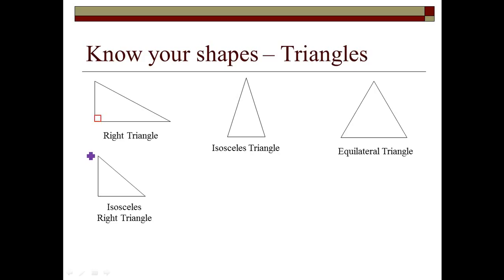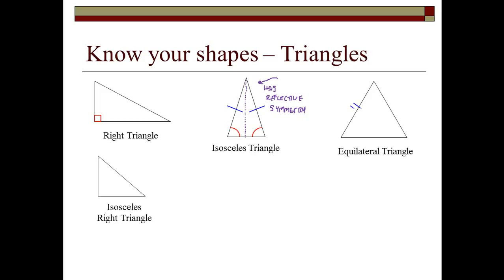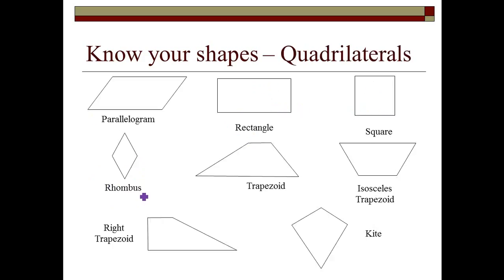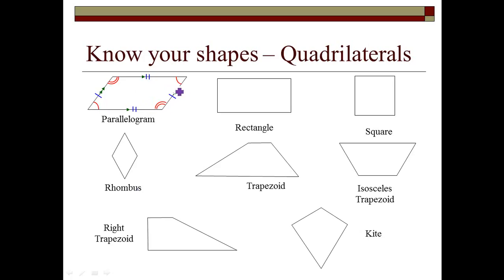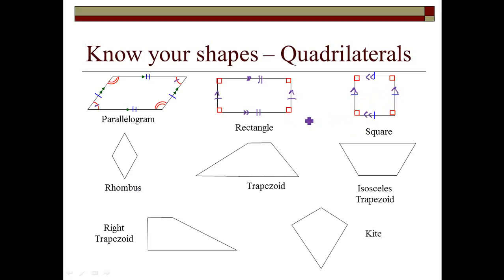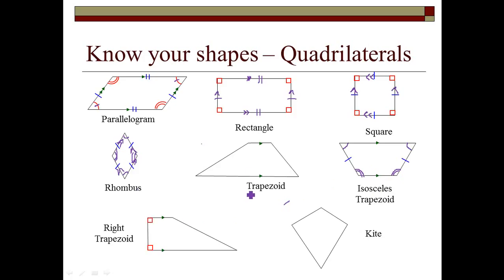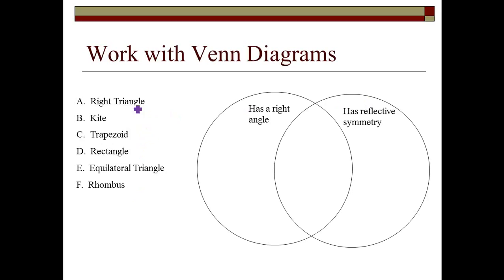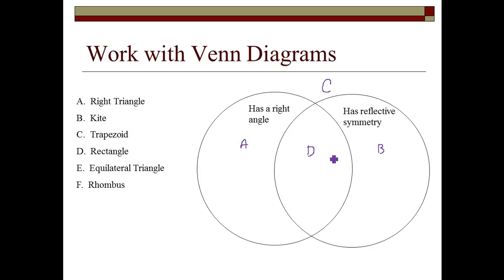prop of figures